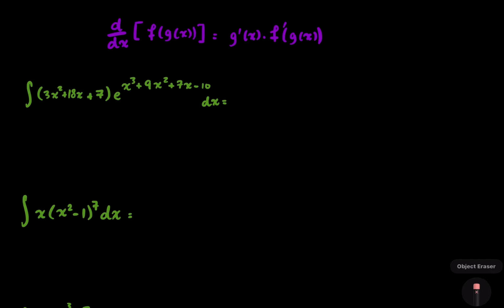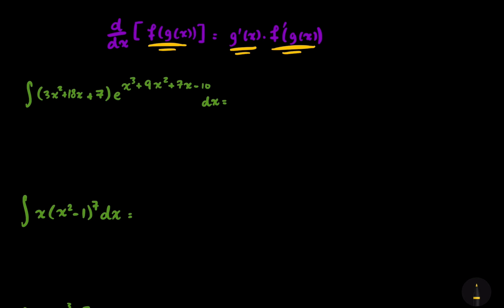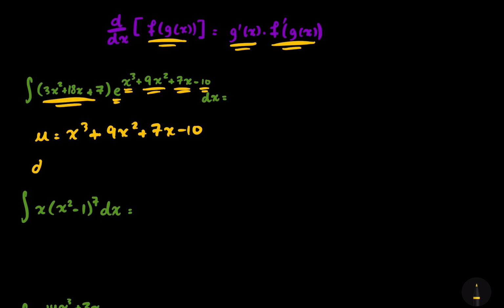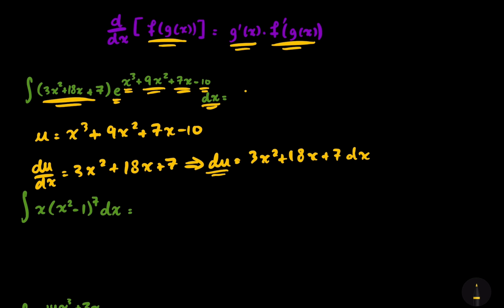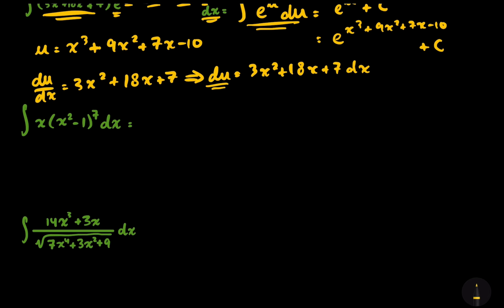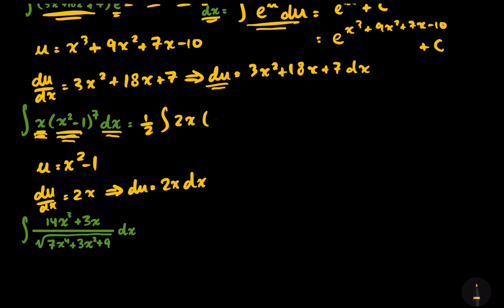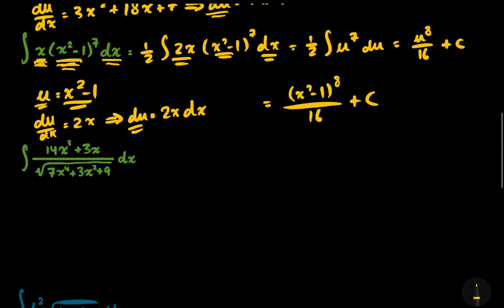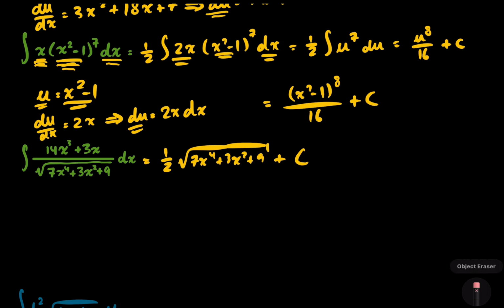Defining u for u-Substitution - Calculus I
This video delves into the manners in which one can determine the most optimal way to define u for a u-substitution, by using principles of differential calculus.